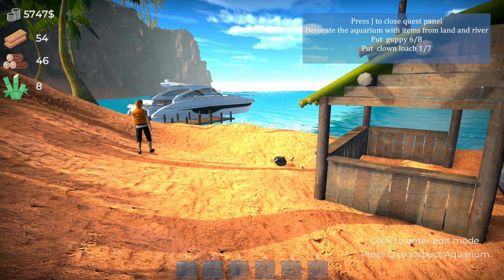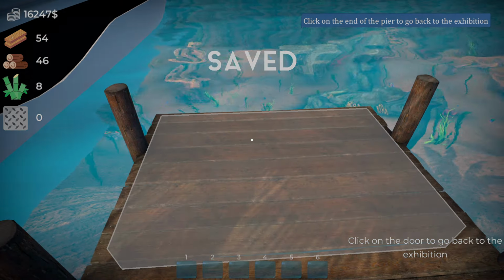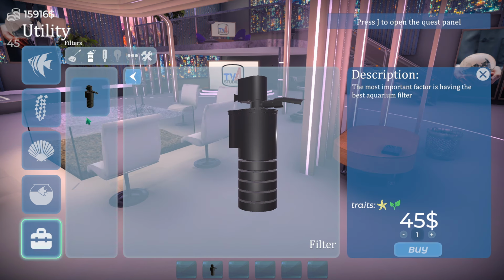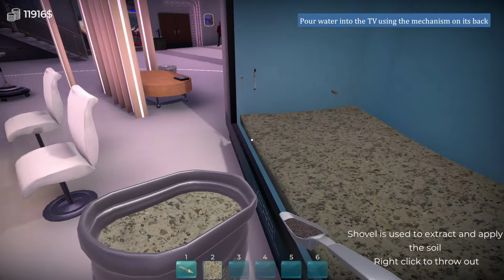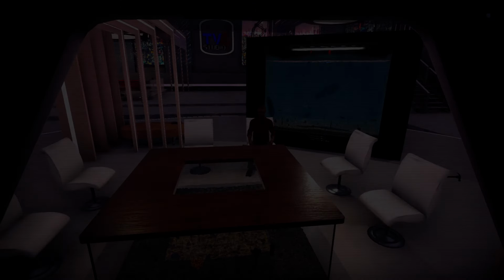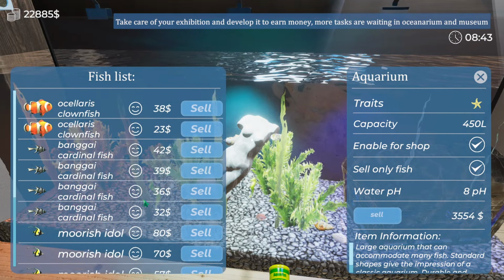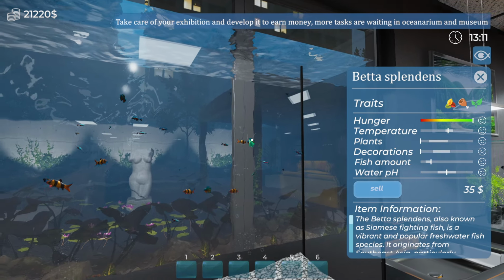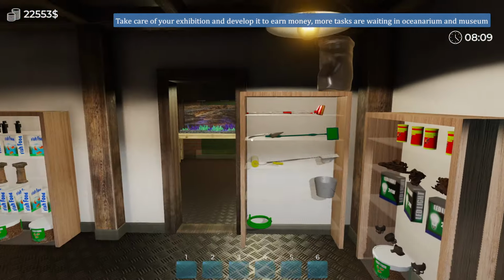Aquarist - Episode 6 | Lets Play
Hello everyone, today we play Aquarist, and aquarium building game.  I hope you enjoy,
Cheers

"A relaxing sandbox casual simulation game where you perform various, even strange, aquarium-related tasks on very diverse levels. As an Aquarist you must create and manage a home to amazing fish🐟, sea turtles🐢, sharks🦈, octopuses🐙, and more🐬. Aquarium is their world and life."